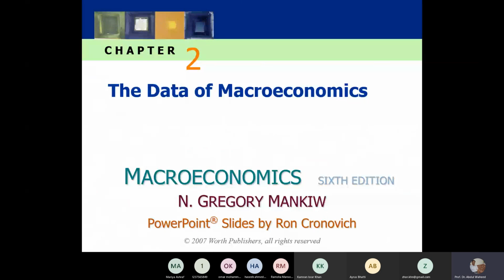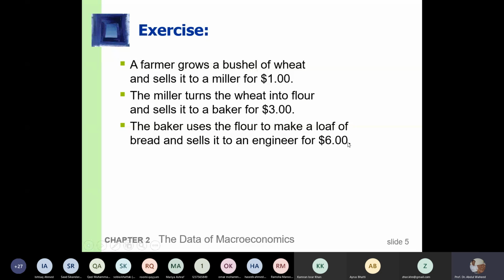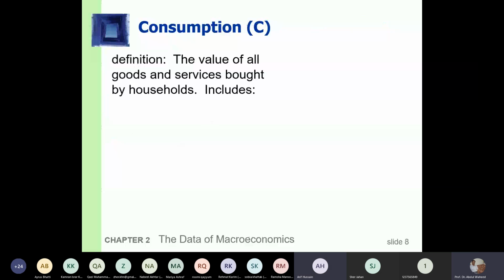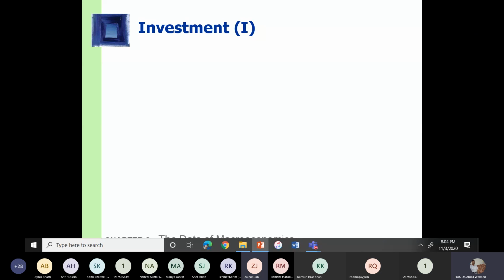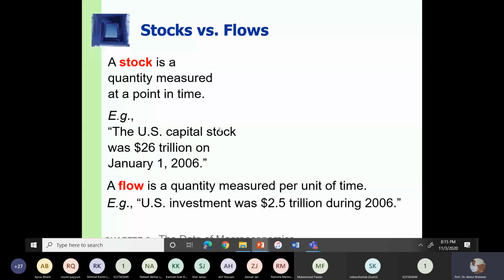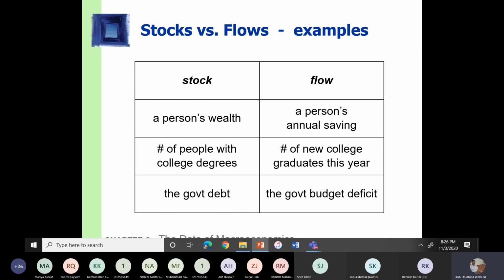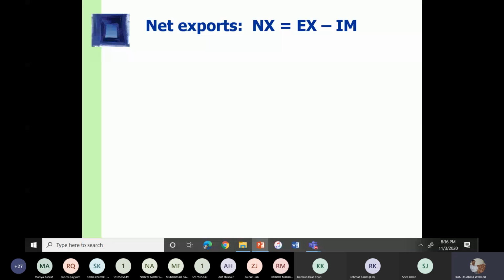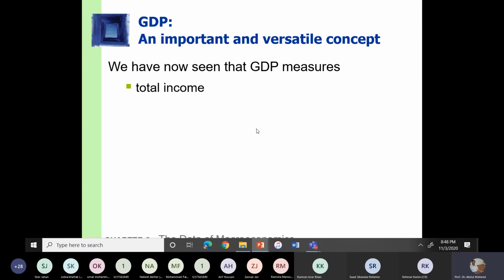Macroeconomics Chapter 2 Part 1